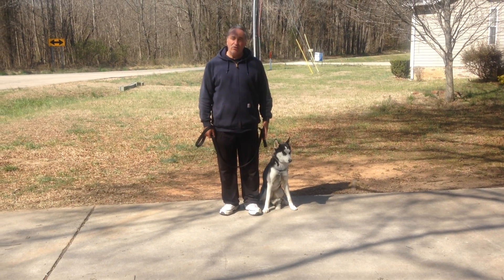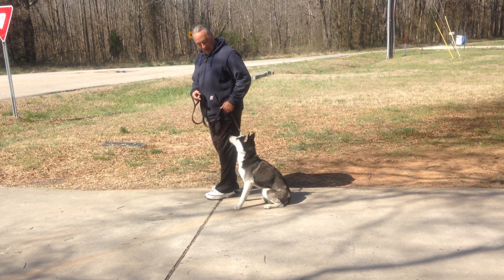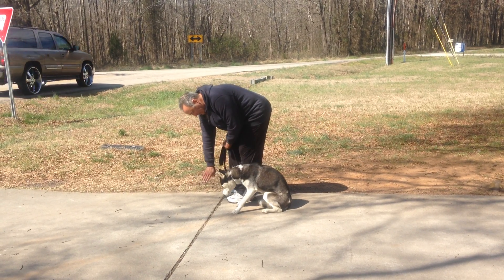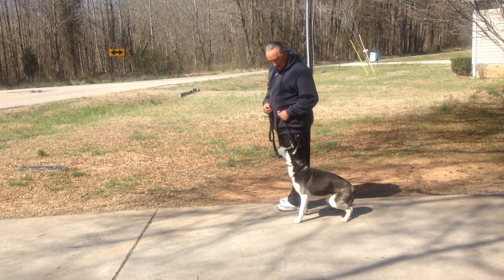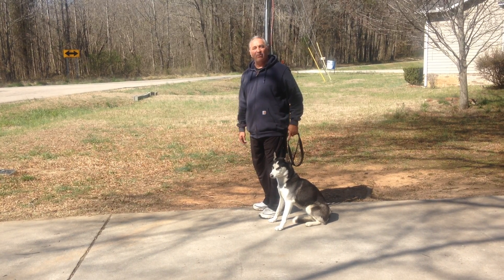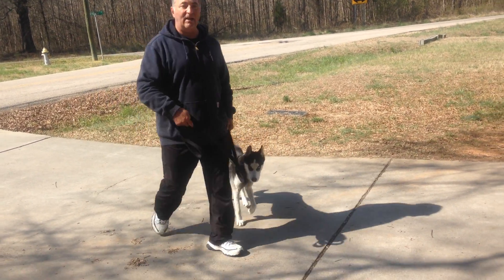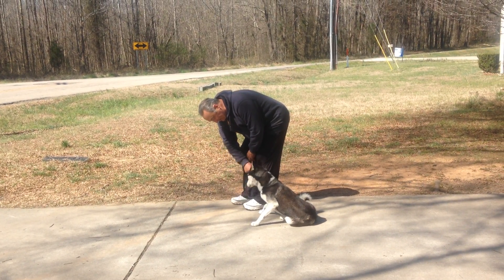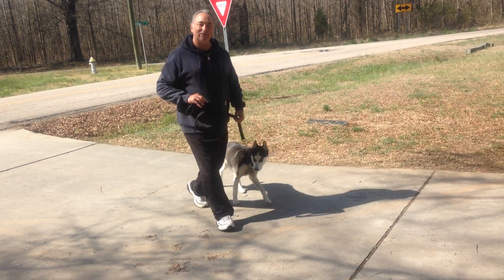Club Canine Charlotte